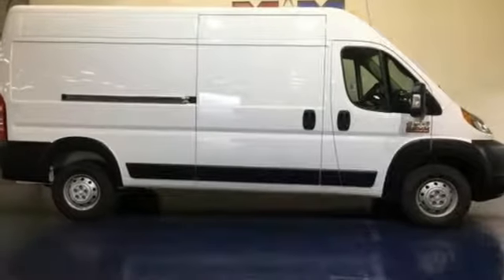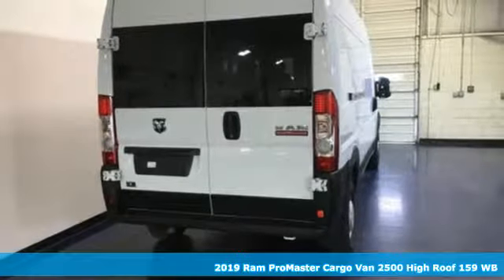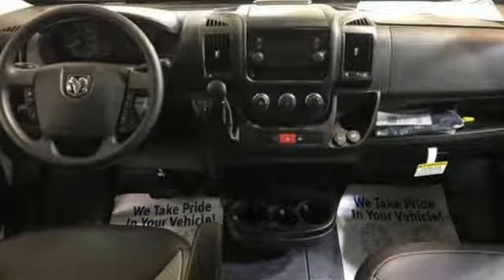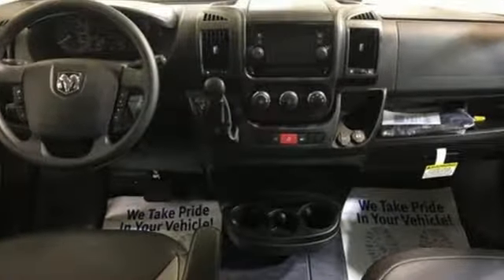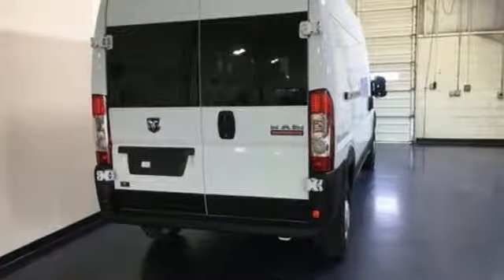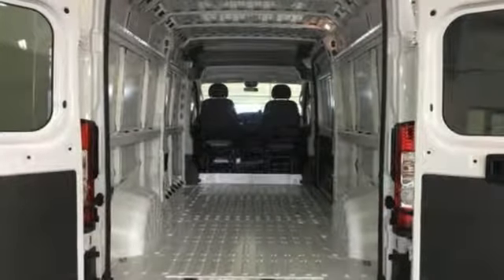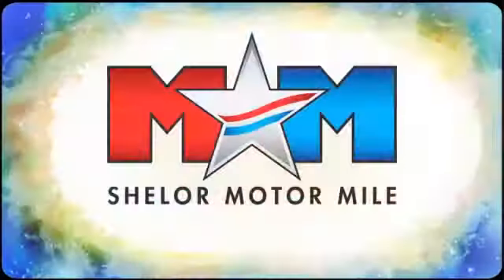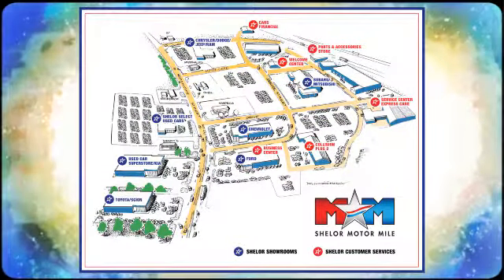New 2019 Ram ProMaster Christiansburg VA Blacksburg, VA DC190666 - SOLD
Year: 2019
Make: Ram
Model: ProMaster
Trim: 2500 High Roof 159 WB
Engine: 3.6L V6 Cylinder Engine
Transmission: 6-Speed A/T
Color: Bright White Clear Coat
Interior: B7X9
Stock #: DC190666
VIN: 3C6TRVDG5KE534460
Heated Seats, NAV, ENGINE: 3.6L V6 24V VVT, REAR HINGED DOORS W/FIXED GLASS, Brake Actuated Limited Slip Differential, DRIVER/PASSENGER 6-WAY ADJUSTABLE LUM... Bright White Clear Coat exterior, ProMaster Cargo Van trim. SEE MORE!br /br /KEY FEATURES INCLUDEbr /Back-Up Camera, iPod/MP3 Input, Brake Actuated Limited Slip Differential. MP3 Player, Third Passenger Door, Keyless Entry, Steering Wheel Controls, Electronic Stability Control. br /br /OPTION PACKAGESbr /RADIO: UCONNECT 3 NAV W/5 DISPLAY GPS Navigation, GPS Antenna Input, SPEED CONTROL, PARKSENSE REAR PARK ASSIST SYSTEM, REAR HINGED DOORS W/FIXED GLASS Deep Tint Sunscreen Glass, DRIVER/PASSENGER 6-WAY ADJUSTABLE LUMBAR SEATS, SIRIUSXM SATELLITE RADIO 1-Yr SiriusXM Radio Service, For More Info, Call , HEATED DRIVER SEAT, ENGINE: 3.6L V6 24V VVT (STD), TRANSMISSION: 6-SPEED AUTOMATIC 62TE (STD). br /br /VISIT US TODAYbr /At Shelor Motor Mile we have a price and payment to fit any budget. Our big selection means even bigger savings! Need extra spending money? Shelor wants your vehicle, and we're paying top dollar! br /br /Tax DMV Fees & $597 processing fee are not included in vehicle prices shown and must be paid by the purchaser. Vehicle information is based off standard equipment and may vary from vehicle to vehicle. Call or email for complete vehicle specific informatiobr / Chevrolet Ford Chrysler Dodge Jeep & Ram prices include current factory rebates and incentives some of which may require financing through the manufacturer and/or the customer must own/trade a certain make of vehicle. Residency restrictions apply see dealer for details and restrictions. All pricing and details are believed to be accurate but we do not warrant or guarantee such accuracy. The prices shown above may vary from region to region as will incentives and are subject to change.